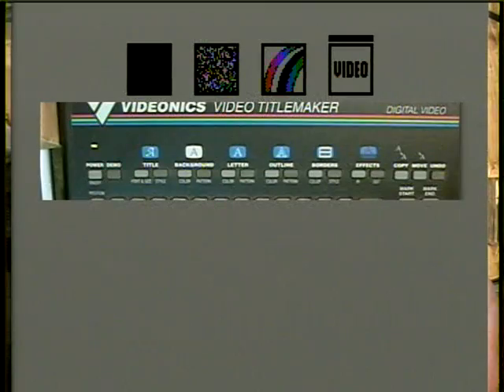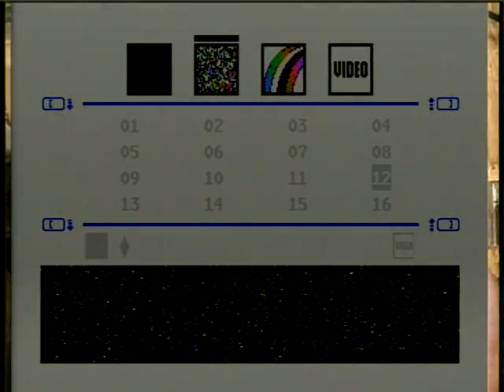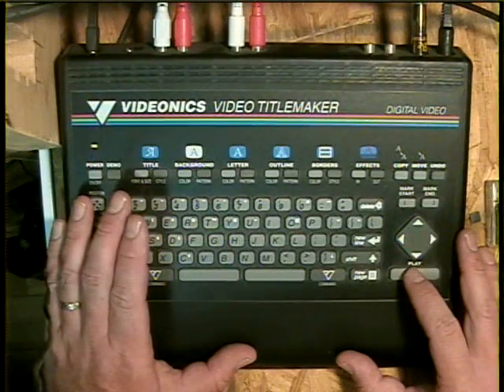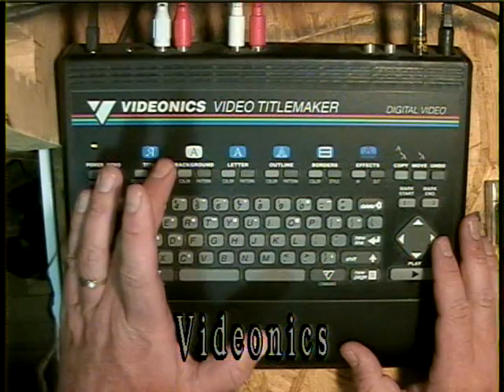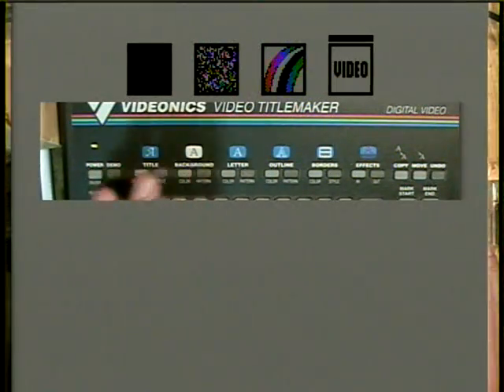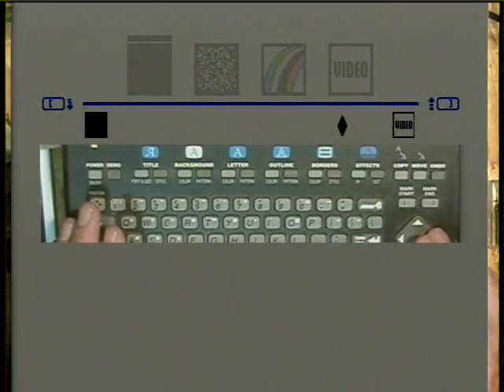VIDEONICS TM-1 NTSC VIDEO TITLEMAKER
I am demonstrating this character generator in operation. I am demonstrating it displaying titles that have been entered into it, and demonstrating changing some of those titles. I am also demonstrating changing some of the backgrounds of those titles. I connected a camcorder to the video input of this unit. I connected the video output to a DVD recorder. This unit also has audio  inputs and outputs. I do not have the manual for this unit, and I have never been able to find what the purpose is for having audio inputs and outputs. Even still, I chose to run the audio from the camcorder into this unit, then output that to the DVD recorder.